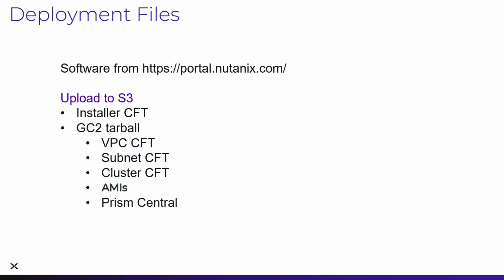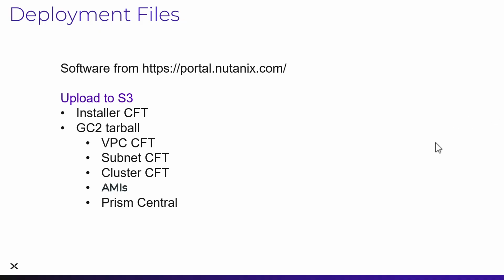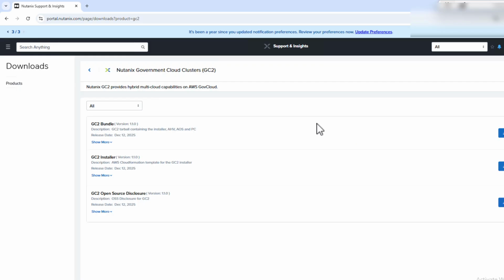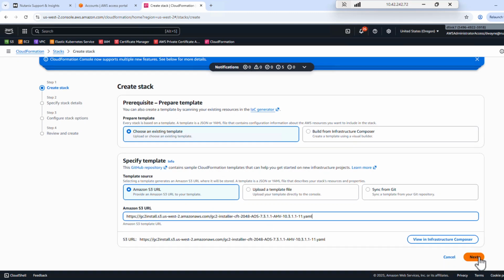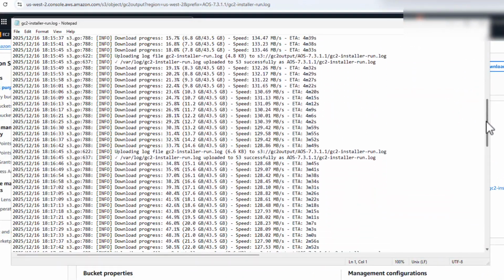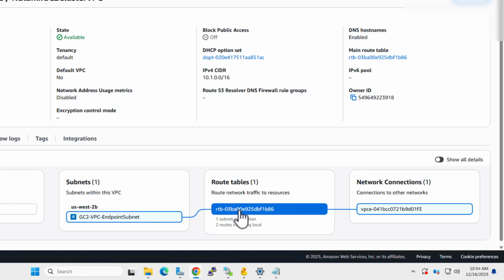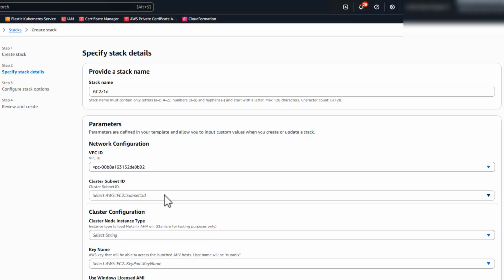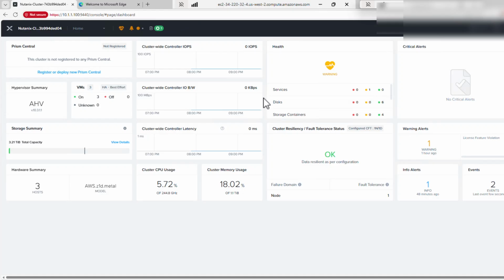Deploying Your First Government Cloud Cluster on AWS GovCloud Part 2/3 | Nutanix University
In this tutorial, Dwayne Lessner from the Nutanix technical marketing team walks you through how to deploy a Government Cloud (GovCloud) cluster on AWS GovCloud. If you’re running workloads that require strict compliance, security, and performance, this step-by-step guide will help you set up your cloud cluster with ease.

We begin with a quick overview of what’s needed to deploy government cloud clusters, including downloading two essential files—the GC2 installer and GC2 bundle—from the Nutanix support portal. You’ll see exactly how these files are uploaded to an S3 bucket and used to build a temporary AWS VPC environment. Within that environment, an EC2 instance unpacks the GC2 tarball, uploads AMIs, and prepares your setup for deployment.

Next, Dwayne dives into the AWS CloudFormation templates that automate the process of creating the VPC, subnets, and cluster. These templates define the network architecture, deploy security groups for management and user VMs, and ensure integration with Prism Central for ongoing management.

You’ll also learn how the network design works—including the creation of VPC endpoints, subnets for bare metal and Prism Central, and session manager ENIs for secure access. Dwayne shows how to complete each step from VPC creation to full cluster deployment, ensuring your environment is aligned with AWS GovCloud best practices.

Finally, the video demonstrates testing, logging, and validation—so you can confirm your cluster is successfully deployed and ready for use. This hands-on walkthrough ensures you’ll not only understand the deployment process but also gain confidence in maintaining a secure, repeatable setup for future clusters.

0:00 - Intro
0:11 - Overview of GovCloud deployment
1:00 - Required support portal files
2:00 - Network design overview
3:10 - Uploading files to S3
4:20 - CloudFormation installer setup
6:00 - Validating logs and progress
7:00 - VPC creation and configuration
8:00 - Subnet and Prism Central setup
9:00 - Cluster installation walkthrough
10:20 - Post-deployment access and verification
10:45 - What’s next: Prism Central deployment